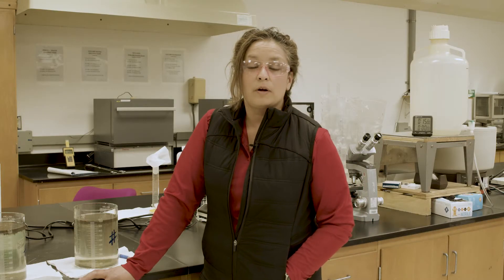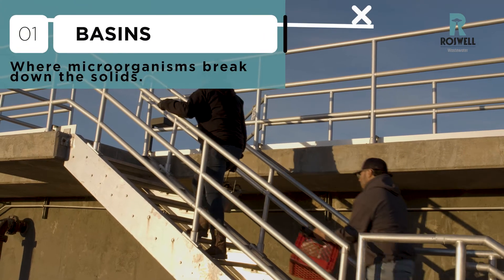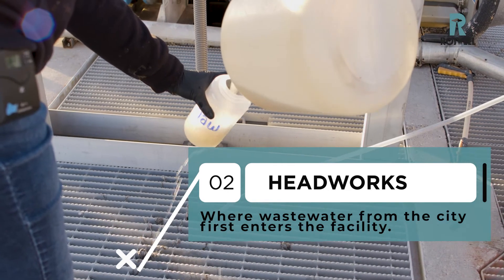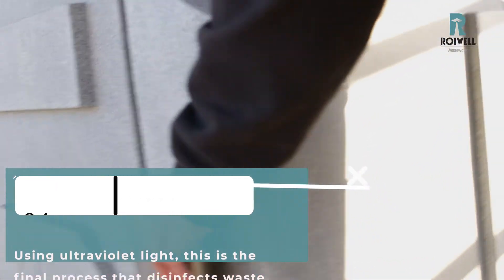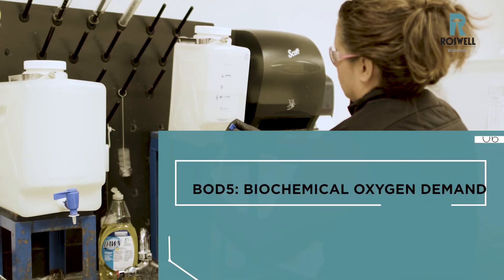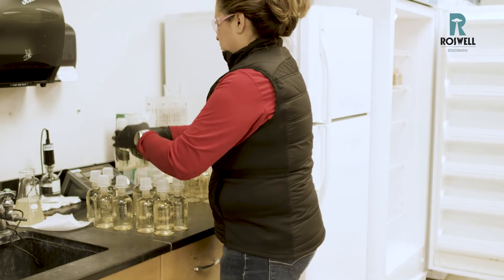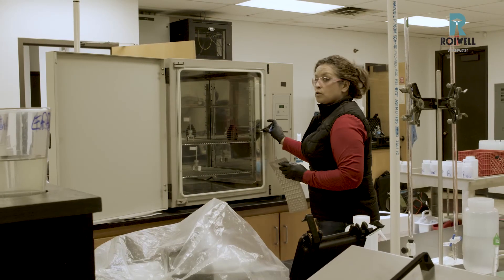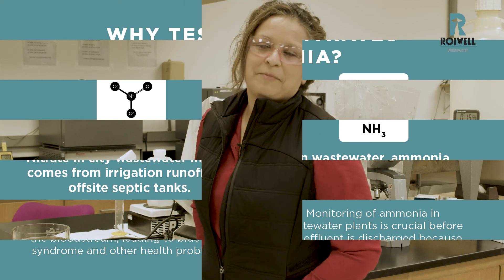City Services: Wastewater Lab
Every month we are highlighting a city department and the service it provides to citizens. Learn more about our city Wastewater Lab and the work the staff does at this facility that is part of the Wastewater Treatment Plant. You can also read the City Services blog about the lab